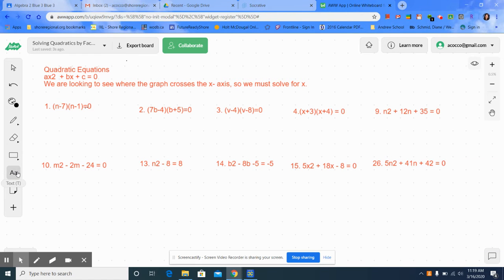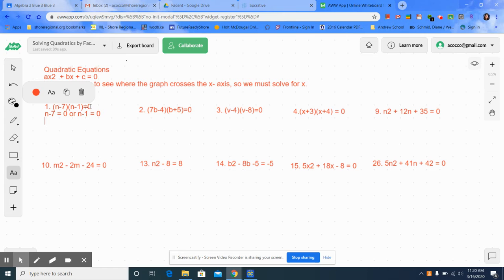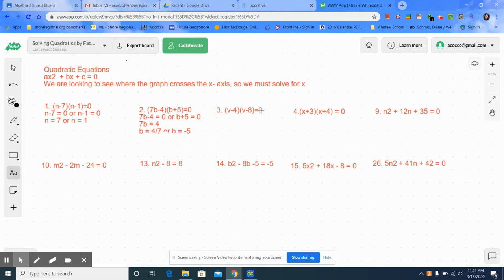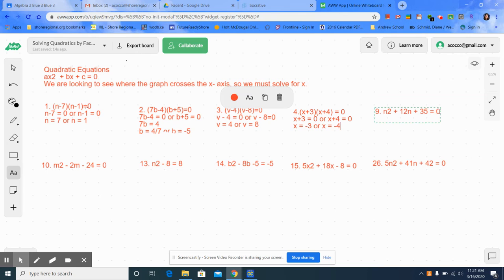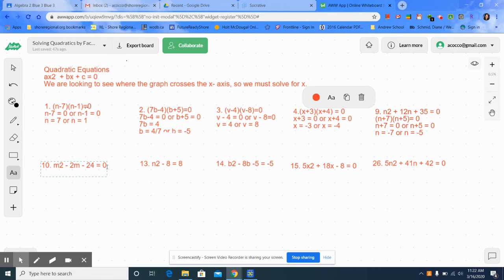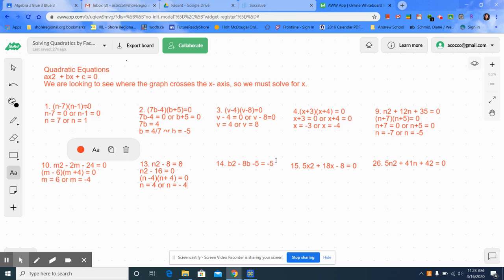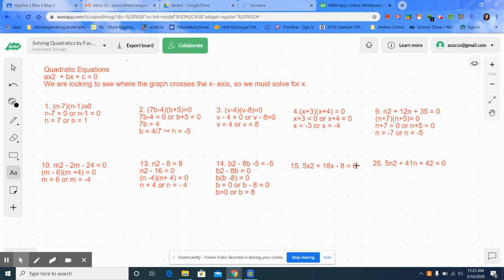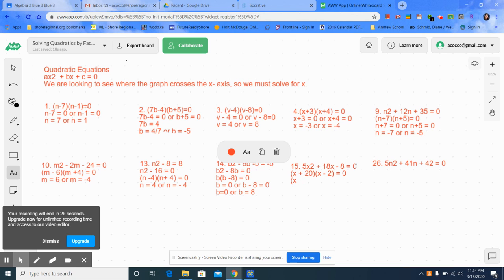Solving Quads by Factoring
This video show you how to get the solutions or roots of a quadratic equation by factoring.